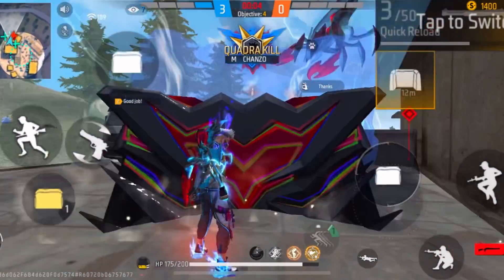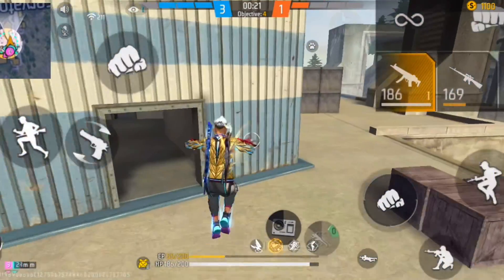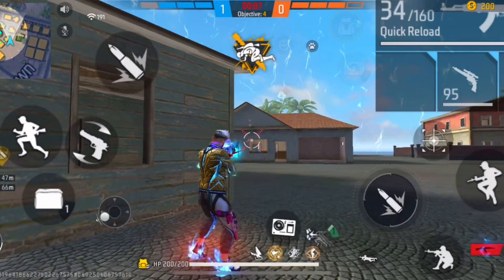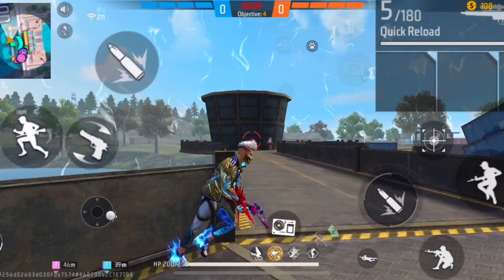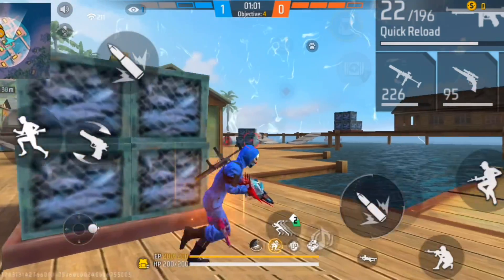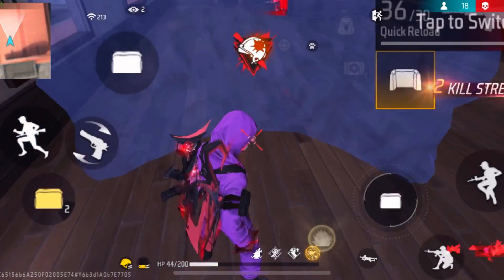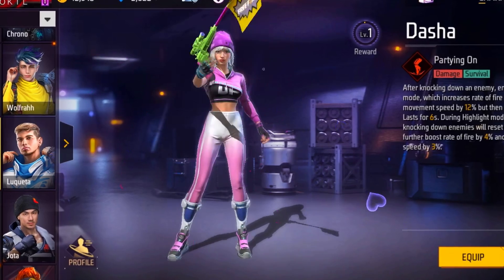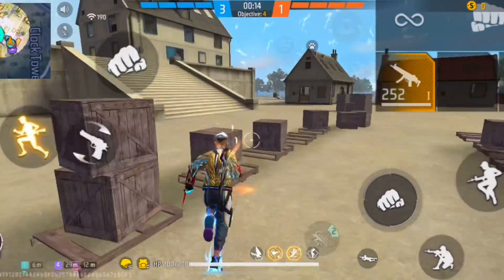Top 03 Best Cs Ranked Character Combinations In Free Fire After Ob40 Update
In this video I tell you guys

🔰Some other videos you might like ⬇️

1) Rotation Drag Headshot Trick Video Free Fire with handcam

2) How to use the weapon switch button In Free Fire Video

3)Jump Headshot Trick Tutorial with Handcam

1) Best Cs Ranked Character combination after update
2) Best Cs ranked character combination for rushers
3) Best Cs ranked character combination for squads
4) Best Cs ranked character combination for random players
5) Cs ranked tips and tricks free fire